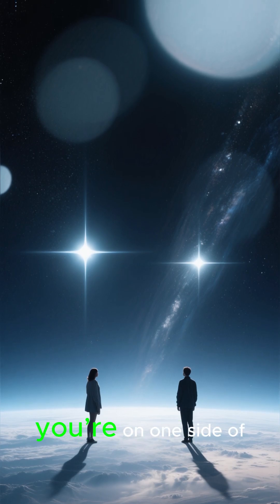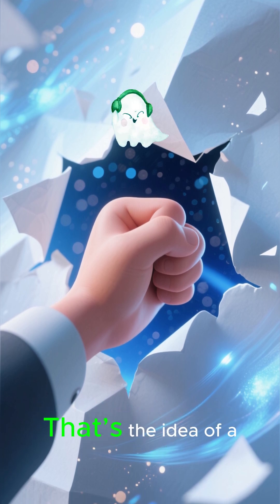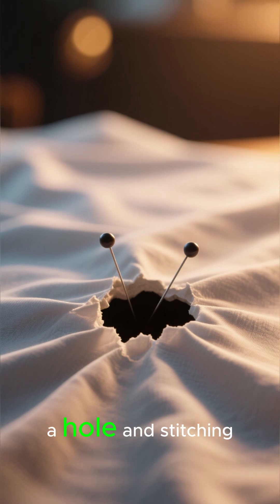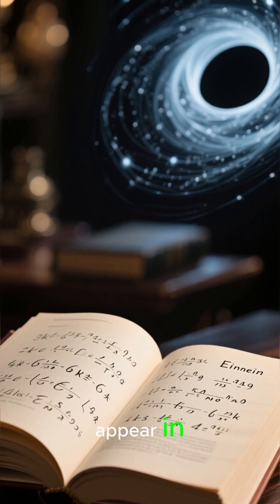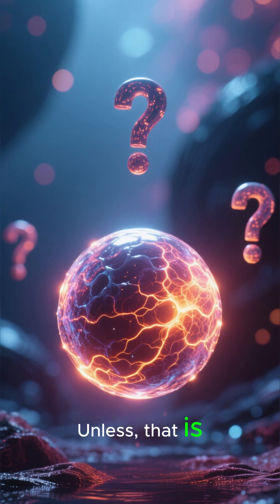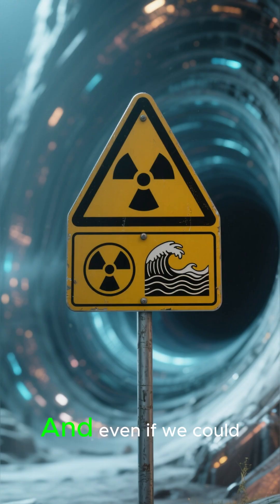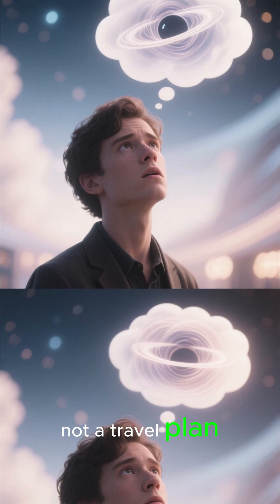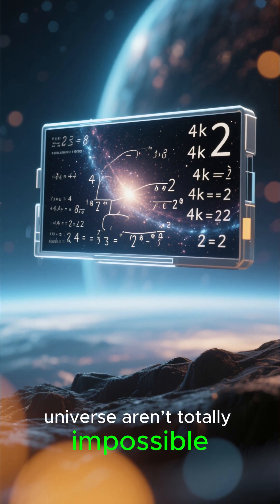Wormholes Explained: Space’s Ultimate Shortcut 🌀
Could space itself fold like paper? Wormholes are real solutions to Einstein’s equations — cosmic tunnels that might connect two distant points. Here’s how they might work and why they’re not our instant interstellar Uber yet.